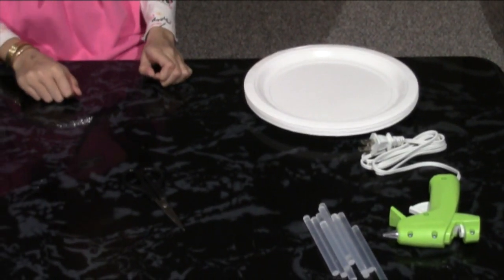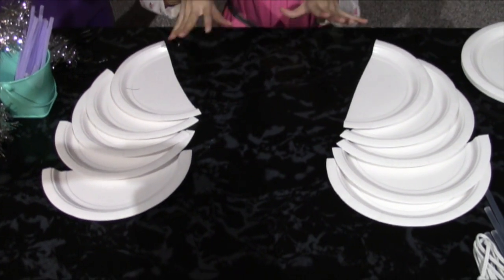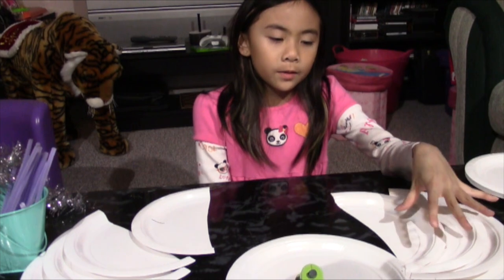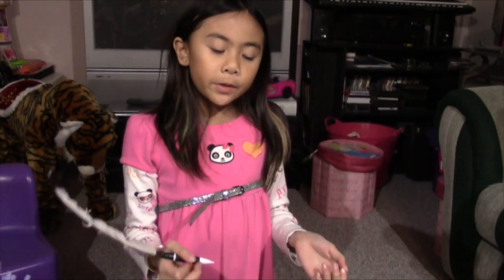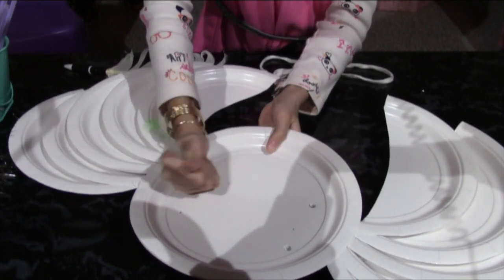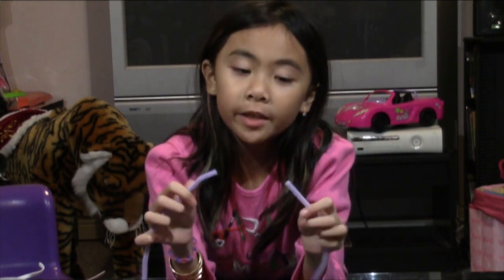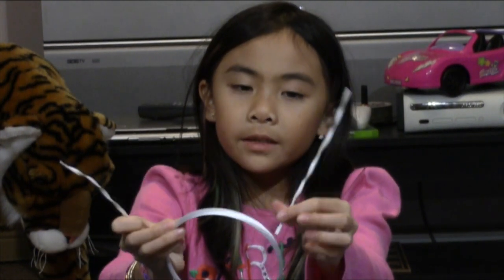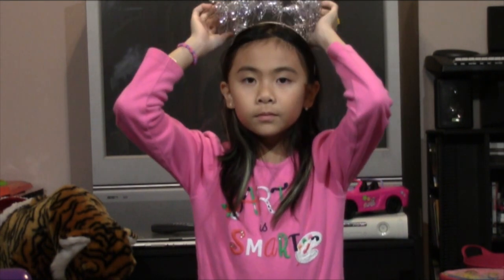Make Angel Wings & Halo: use paper plates $3.75 (DIY), for Christmas Plays & Halloween Costumes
No.02 How to make an Angel Wing & Halo for Halloween & Christmas play. All you need are: White paper plates, Tinsels and Pipe cleaners. Very easy and inexpensive to  do. This helps me make more DIY VIDEOS that help people. And press the notification "BELL" so you can get our latest videos.